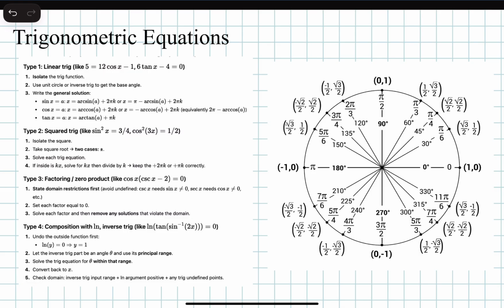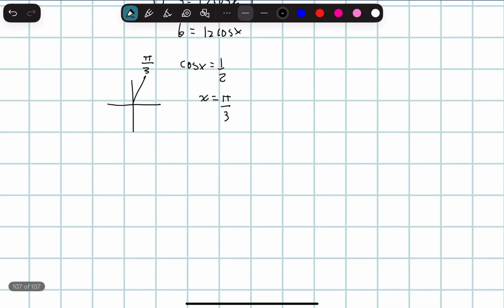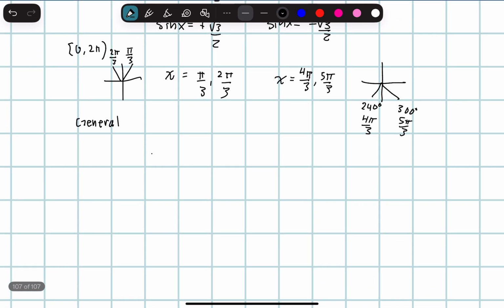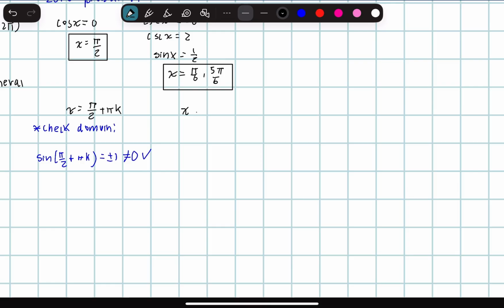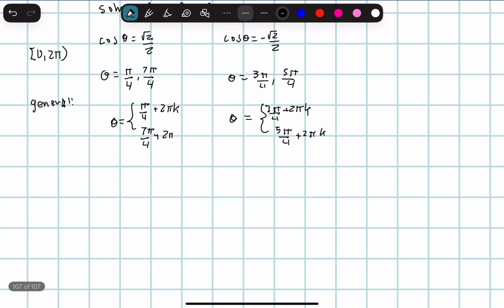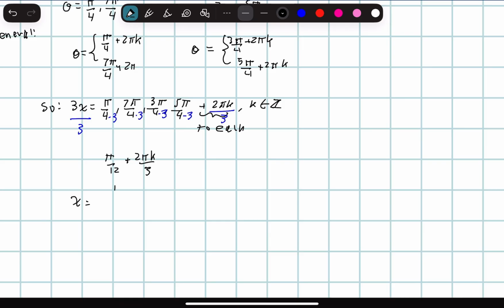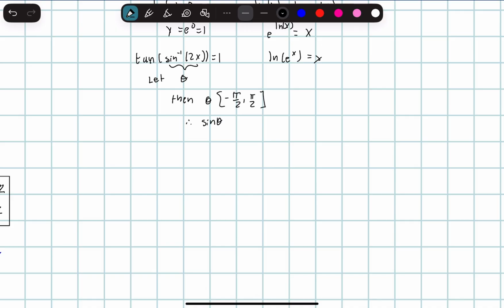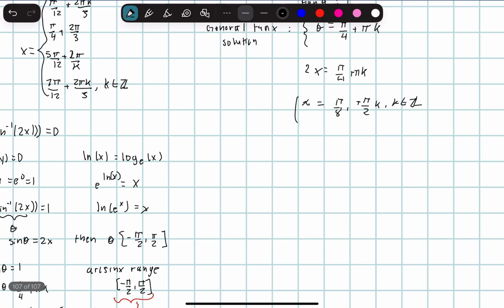Trigonometric Equations Fast